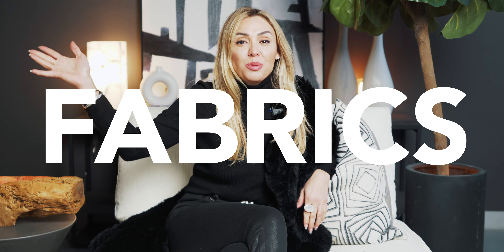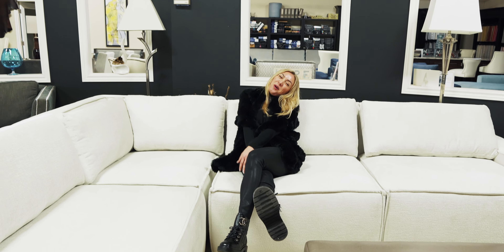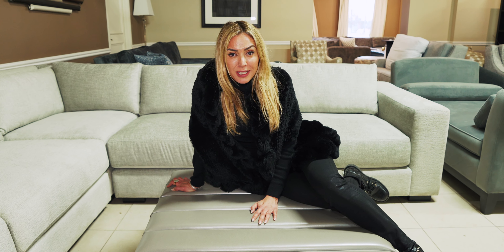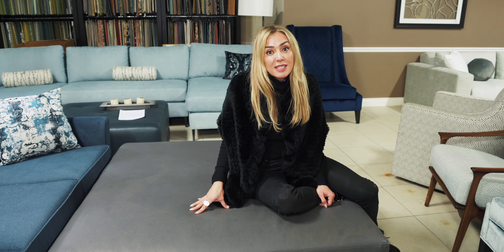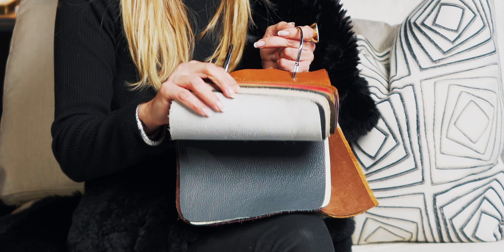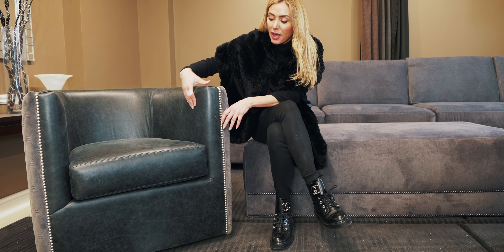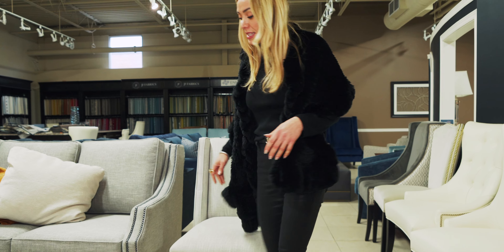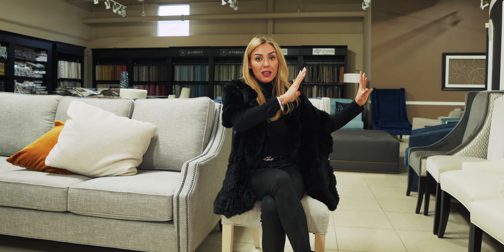Get the Designer Look: Exploring Fabrics for Luxurious Interiors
Get the designer look in your home with this helpful video on exploring fabrics for luxury interiors. Learn all the tips and tricks from an interior decorator to choose the perfect fabrics to give your home a fashionable and luxurious aesthetic. Discover how you can upgrade any room in your house with the right fabrics and impress your family and friends with your exquisite taste.
Sign up for STYLE WITH SANAZ - PREMIUM to learn how you too can have a successful career styling and designing homes.

and fill out the form to get notified of our upcoming launch day!
'Style with Sanaz' is an interior design series led by Sanaz Nouri, who is the Principal Designer of Sanaz Design Inc., an interior design and home staging company based in Toronto, specializing in luxury listings and high-end homes. Her team of professional trades and designers hope to inspire all viewers with interior design inspiration, trends, tips on how to style and stage your home.